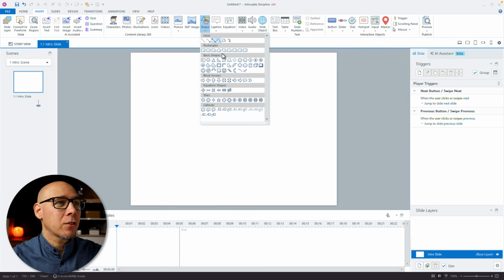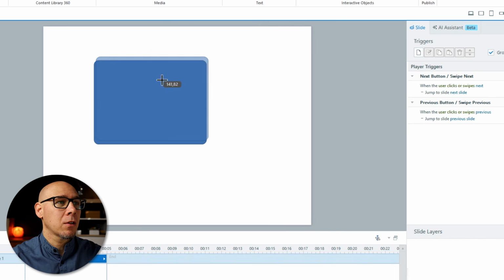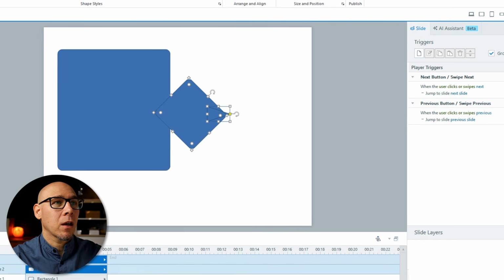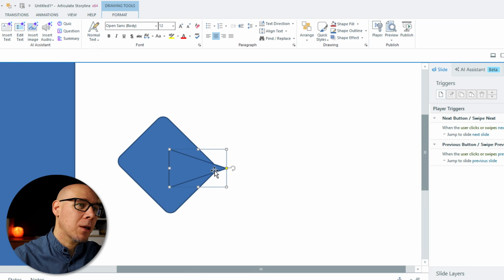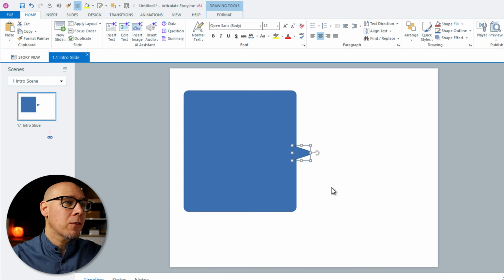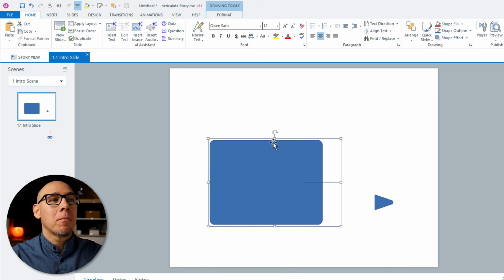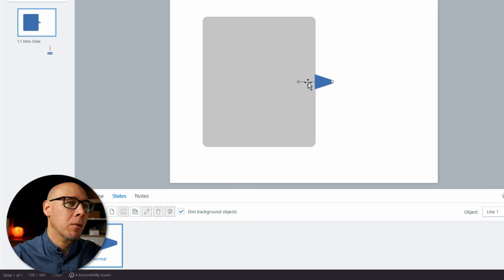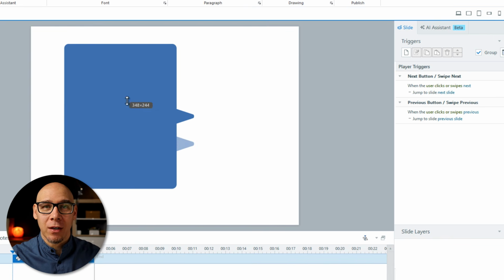Dynamic Chat Bubble in Articulate Storyline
With a neat little trick using states and groups you can create this custom chat bubble for your elearning project.